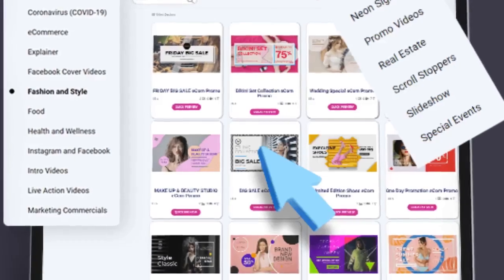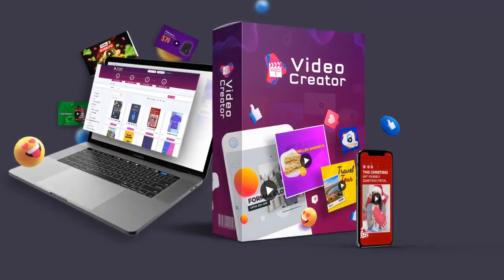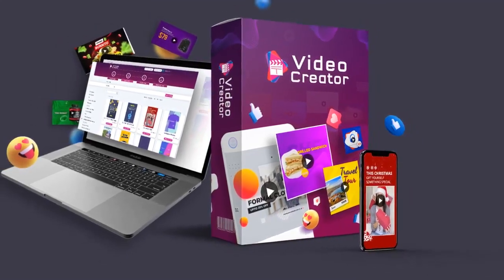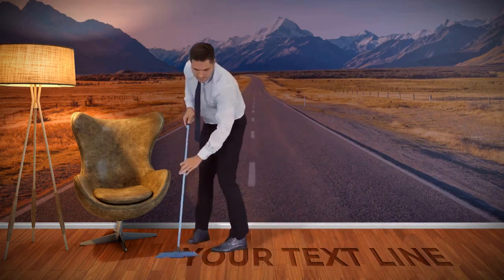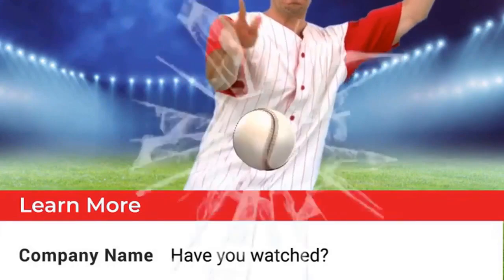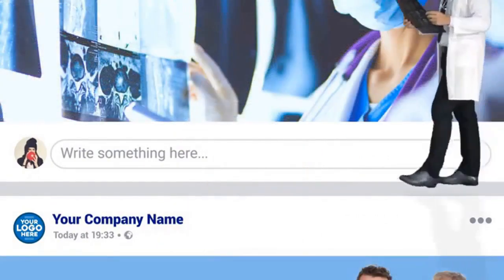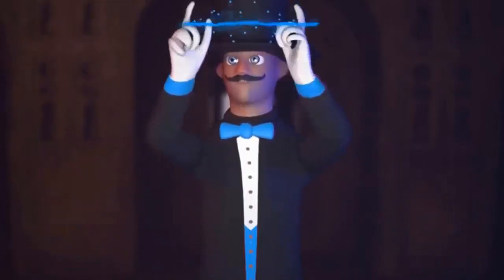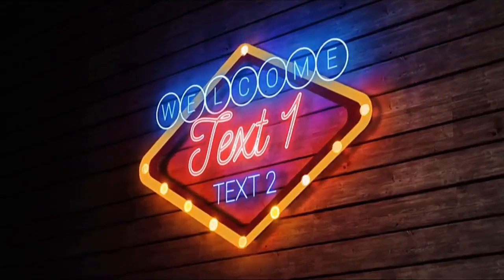Video Creator Review: Video Creator Demo: Video Creator All In One Video Creator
Video creator review 2021. The best-in-one video animation creation app that creates world-class animated videos for any marketing.

In my video creator review, I would like to bring to you today a new all-in-one video animation creation app called video creator, created by Paul Ponna and Sid Diwar.

What makes the Video Creator app the one-stop solution for all your video needs?
 With video creator software, you will be able to create world-class animated videos for any marketing goal in all shapes, topics & languages with minimal effort.

Unlike other apps that you may have seen before, Video Creator comes loaded with over 650+ jaw-dropping video templates in the front-end product alone.

This is the largest collection of high-quality customizable video templates available in any ONE app.

No other video app in the market comes with the latest technologies like Motion Tracking, Logo Mapping, Scroll Stoppers, Neon Videos, 3D visuals, and live-action videos specific to local businesses featuring real humans from various professions.

How Is Video Creator Different from Other Apps?

1. Revolutionary Logo Motion Tracking Technology
For the first time ever, add your logos and branding to real-life moving objects and scenes to attract more eyeballs and convert more sales!

This proprietary technology has been in the works for the past 3 years and we finally cracked!

Other competitors, only allow you to add logos to static images and scenes. In the video creator app, logos move with the object in motion and look supernatural as if they were part of the original scene!

2. Sizzling Hot Scroll Stopper Videos
Scroll Stopper videos are guaranteed to boost engagement, skyrocket clickthrough rates and slash your advertising costs on any social media platform!

We did extensive testing and research to make sure these are 100% compliant with all social platforms and rules. So, you will never get your accounts banned.

Video creator enables you to create sizzling hot scroll stoppers for any marketing goal in MINUTES - no expensive freelancers or video apps needed!

3. Live Action Text Messaging Videos Featuring Real Human Actors
Perfect choice for local businesses and entrepreneurs to attract new traffic, leads, and sales.

Create the perfect video message for any local business with live actors dressed in various props and clothing to represent specific professions!

Live actors dressed as Doctors, Real Estate Agents, Handyman, Construction, Fitness, Shopping, Business, Military, and various other professions are included!

4. Profit Boosting Ecommerce & 3D Product Mockup Videos
Showcase your products and ecommerce brands with amazing 3D product mockup videos!

These video templates are inspired by the BEST-SELLING video ads that drove millions in sales.

Now you can create amazing product showcase videos within seconds inside Video Creator.

5. Photo Realistic 3D Animation Videos
Photo realistic 3D Animations bring your videos to life!

Hiring freelancers to create 3D videos like these will cost thousands.  Using complicated animation apps requires skill and experience.

Video Creator app makes it easy for anyone to create 3D animation videos in minutes without any experience or skills. Video creator come with State-of-The-Art Features Without Expensive Subscription Costs or Monthly Fees!

Create all types of popular videos format from inside one dashboard.
Create videos with ease using thousands of templates.
Personalized videos with your own branding and texts.
Upload your own logo and music which give your videos a personal touch.
You can create videos for all dimensions, perfectly sized for all social media platforms.

buy video creator
video creator oto
video creator paul ponna
paul ponna video creator
video creator sid diwar
sid diwar video creator
video creator download
video creator otos
videomakerfx
video maker fx
video pal
video builder
video robot
animation studio
animation bundle
video dashboard
video app suite
doodle maker
avatar builder